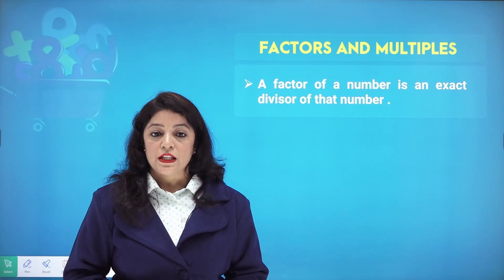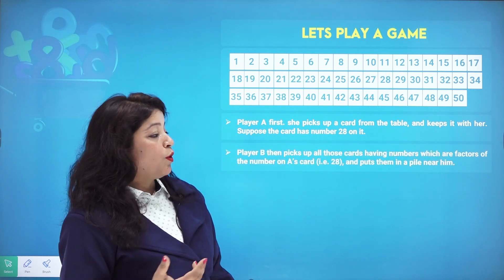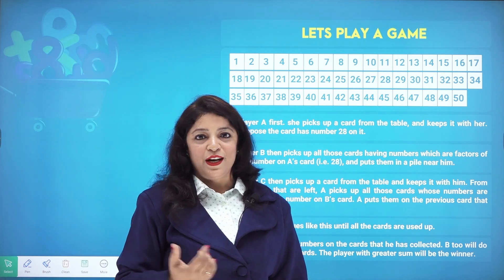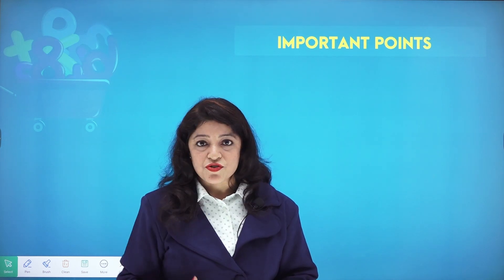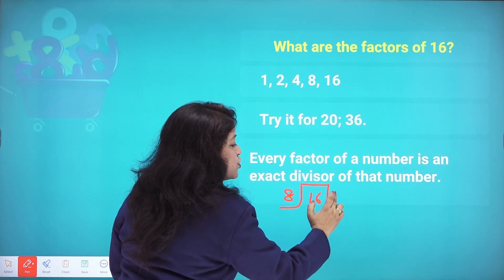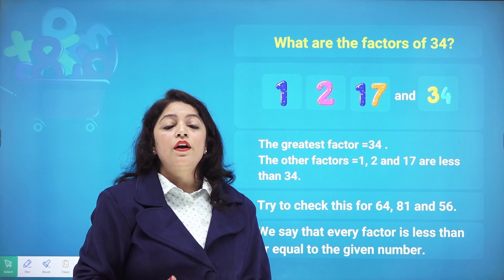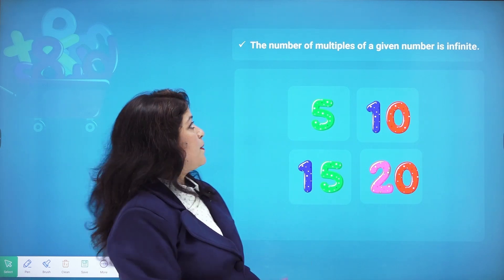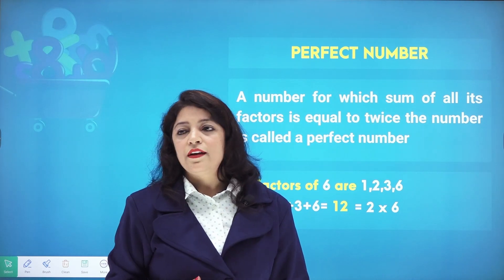(Maths) Topic-factors and multiples Chapter-3 Class-6 part-2